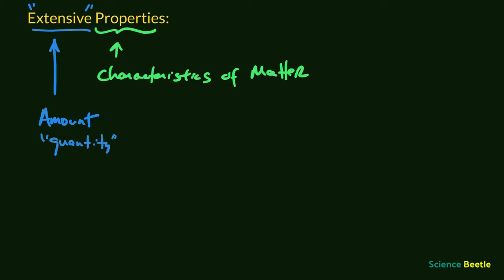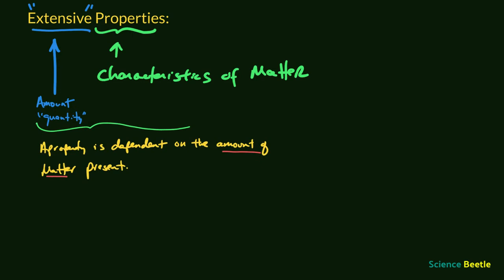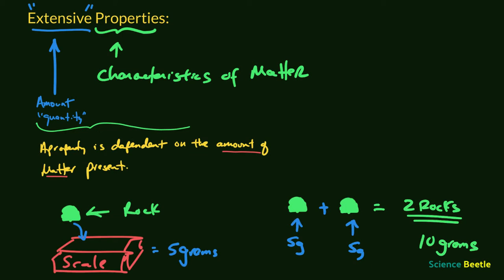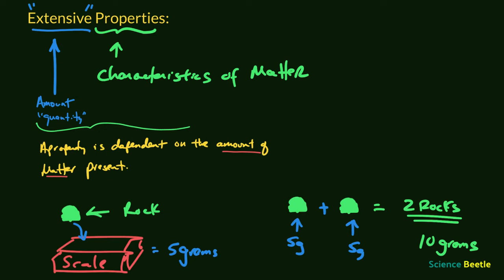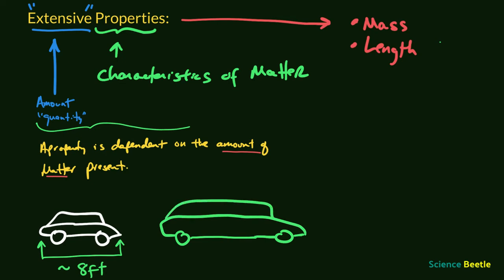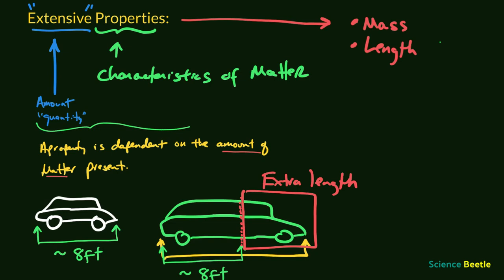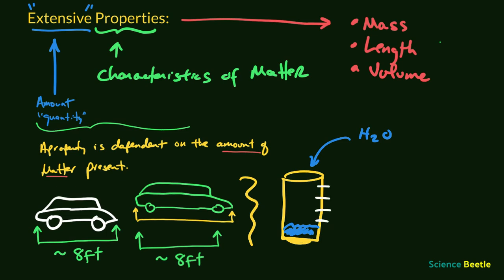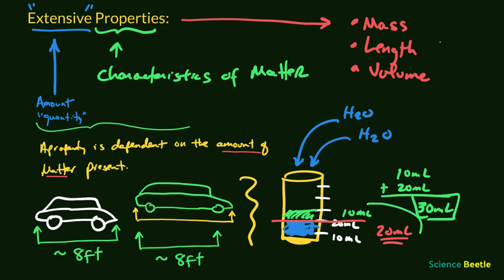Extensive Properties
This video lesson explains what Extensive Properties are and explores a couple of examples